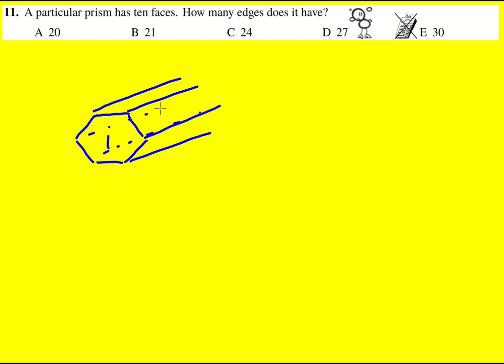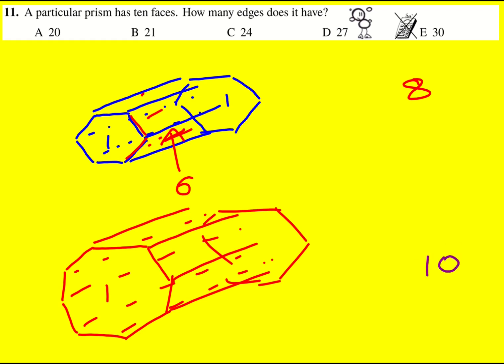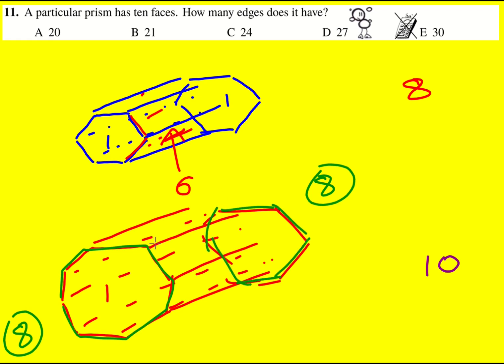JMC 2021 q11 (UK Junior Maths Challenge)